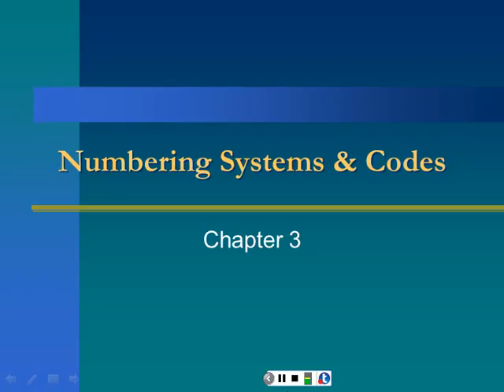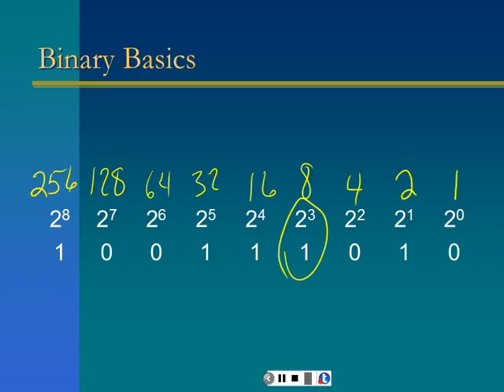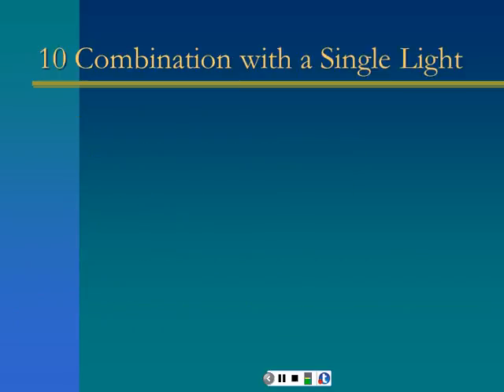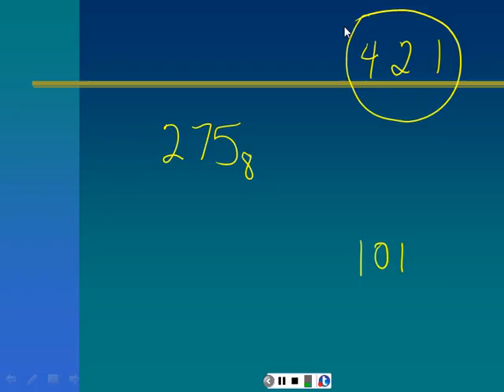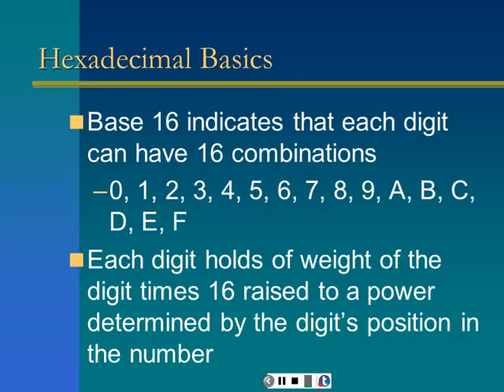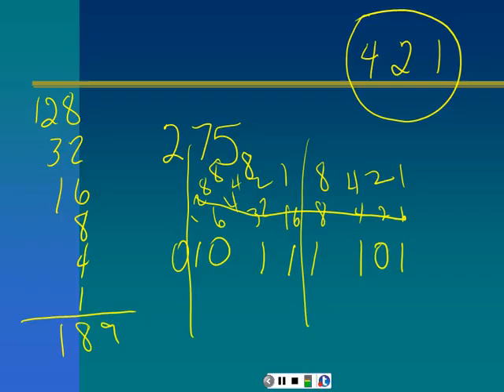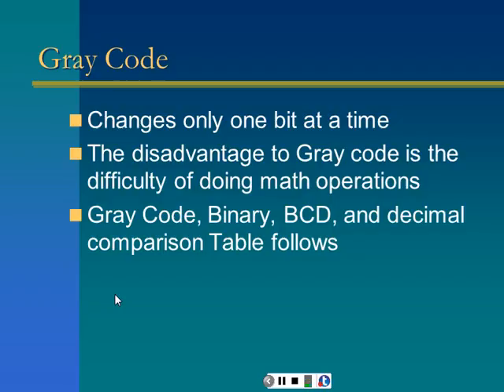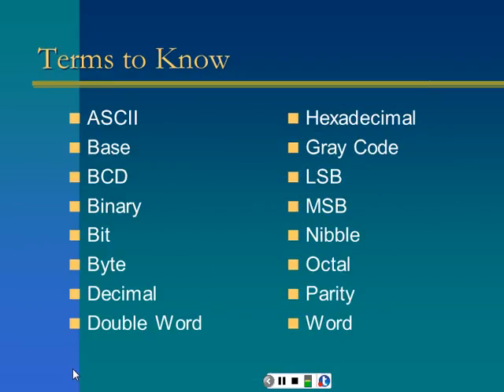3 Numbering Systems